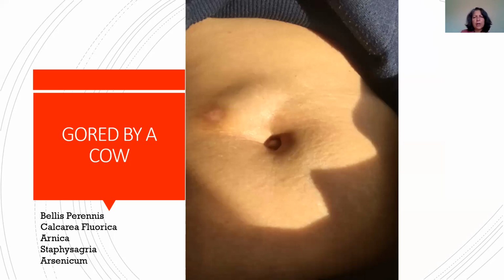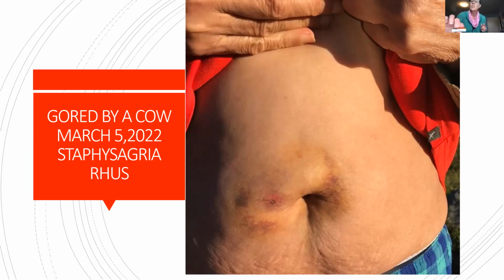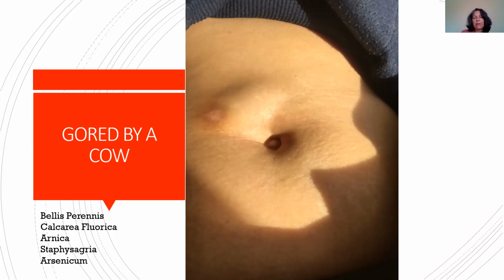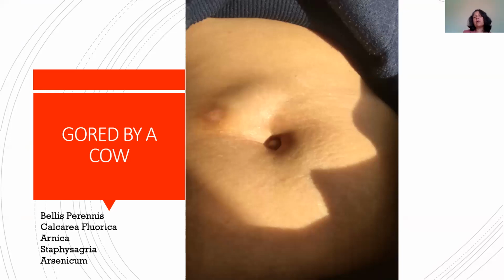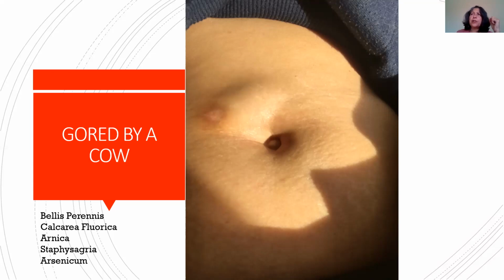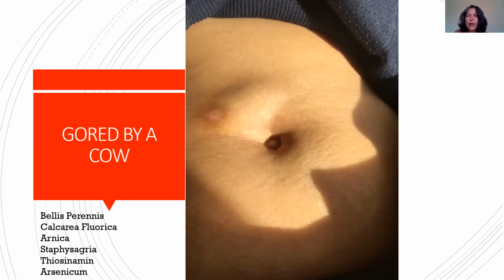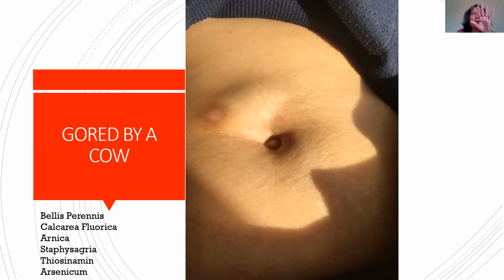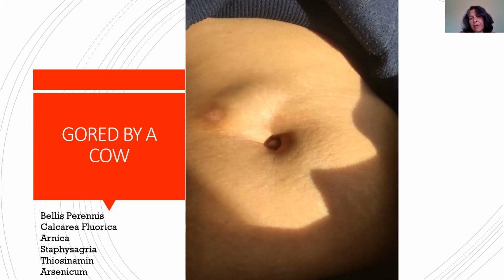GORED BY A COW II